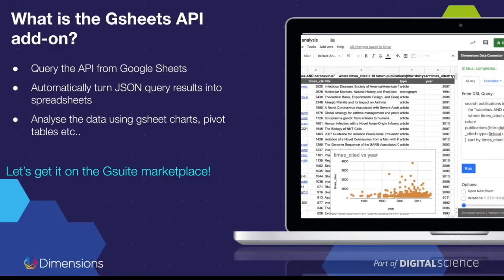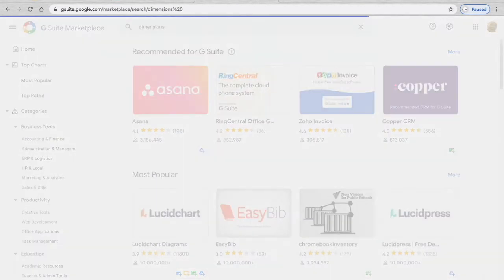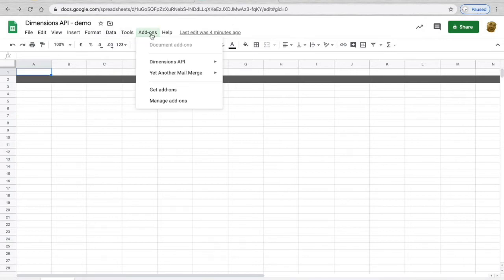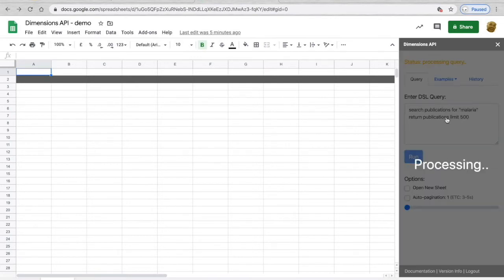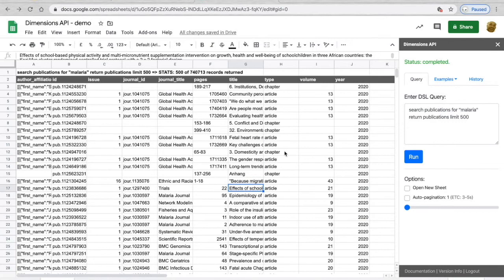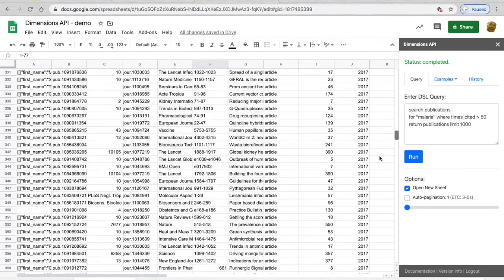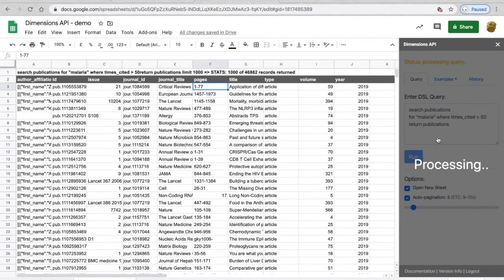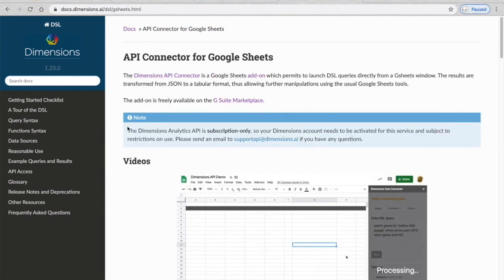Accessing Dimensions data using Google Sheets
This video shows you how to access Dimensions data using Google sheets, using the Dimensions API Google Sheets Add-on.